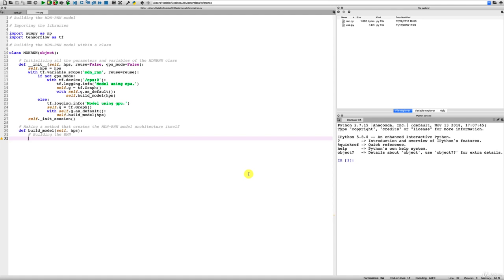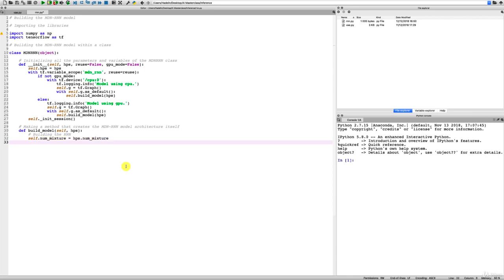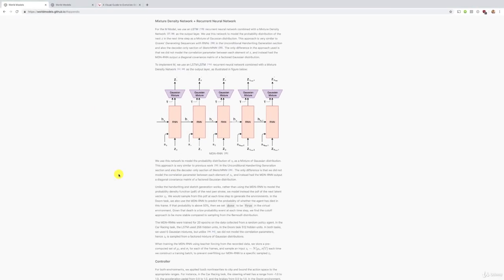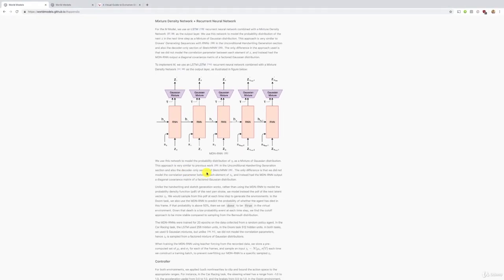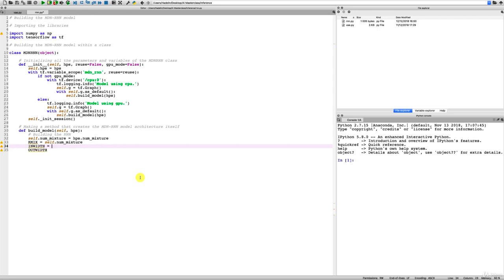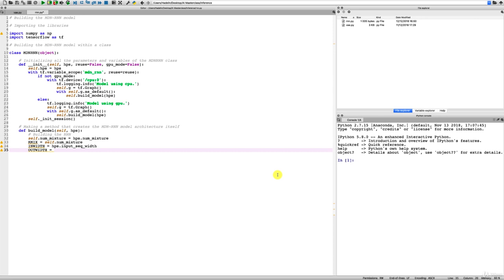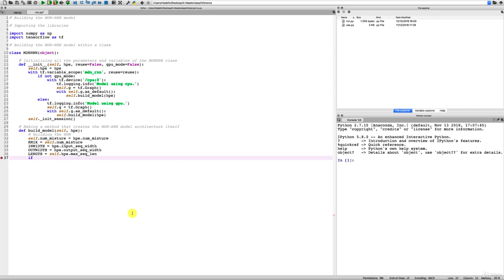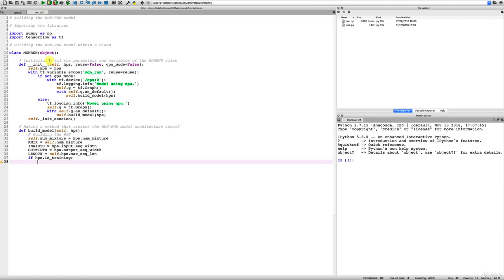48. Building the RNN Gathering the parameters